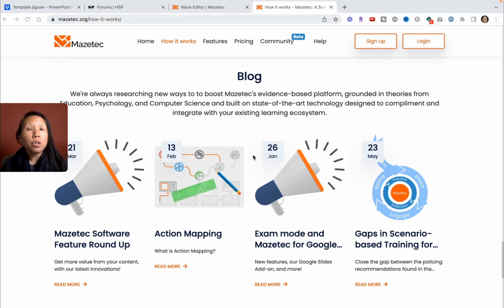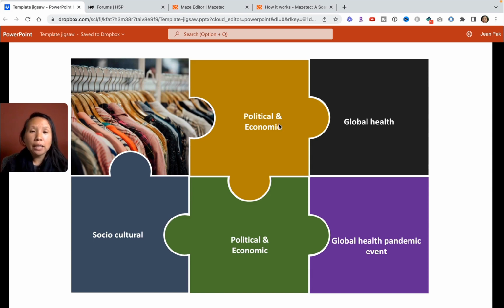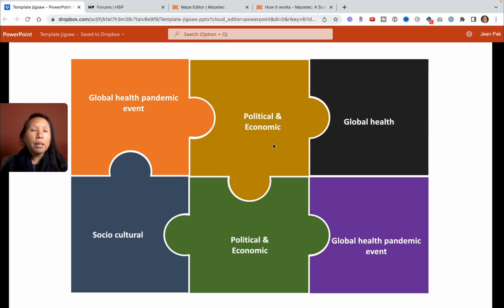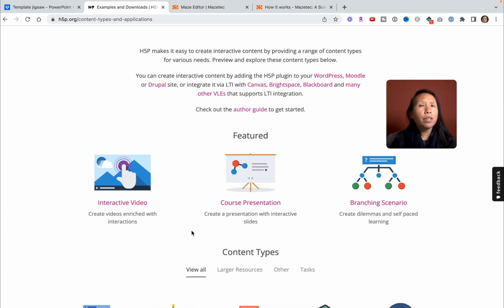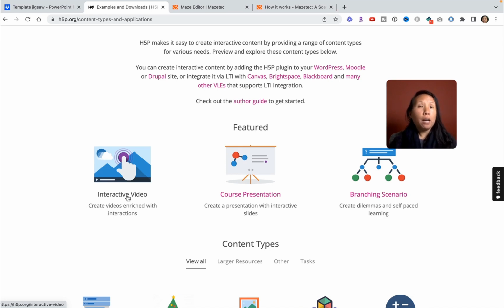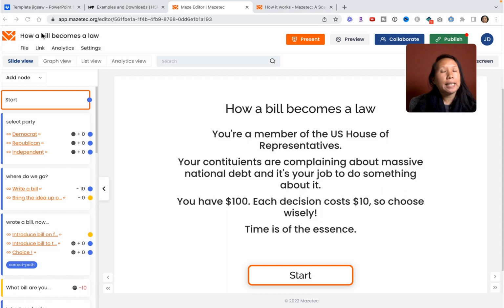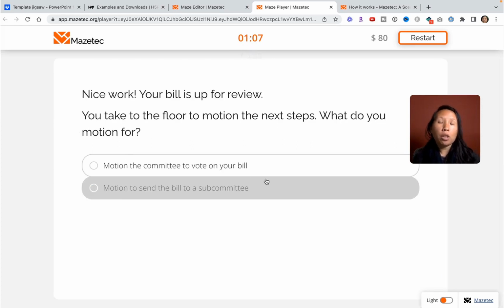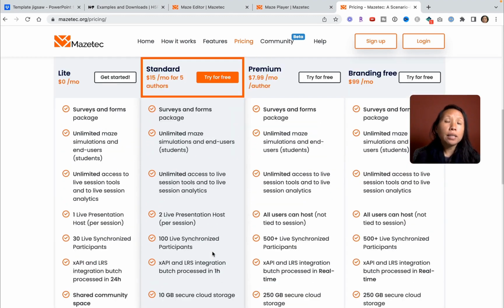3 Affordable, Easy to Use & Interactive Course Creation Software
Most course creators get stuck researching different tools to build interactive lessons for their online course and many of the commonly used software in the instructional design field are too complex to learn, cost prohibitive and not easy to use without a lot of time and energy spent learning the tool which is not productive for creators growing their business. This video discusses and demos three tools that are accessible to course creators and affordable so that you can deliver an impactful and interactive learning experience.

Timestamps:
00:00 Introduction
02:11 Three tools that are easy to learn, accessible for all computers and affordable
02:32 Microsoft Powerpoint for interactive content - why its helpful, examples of content and why it's effective
06:12 H5p.com - Pricing, Ease of use and Different lesson types to build your course content
10:02 Mazetec - what makes it different, effective, affordable and easy to use